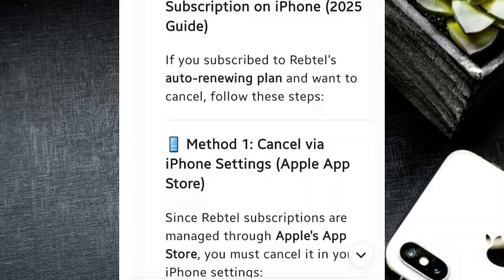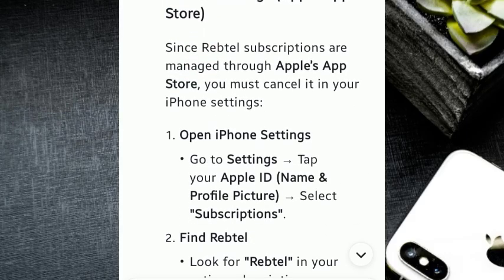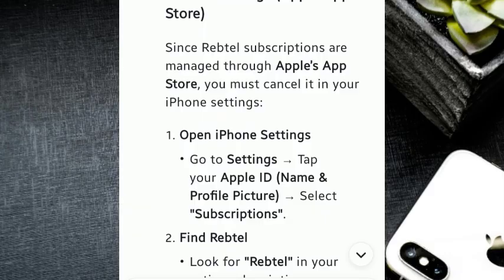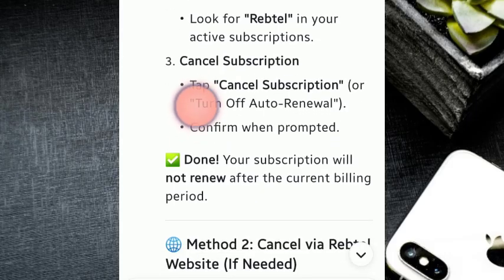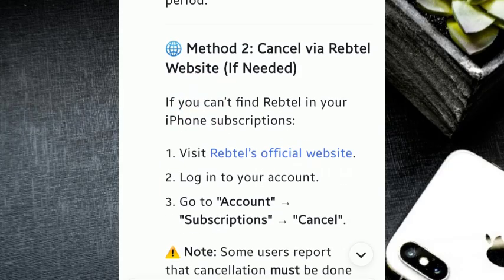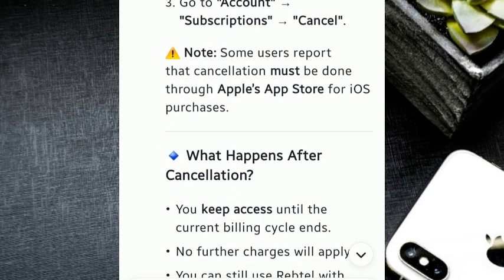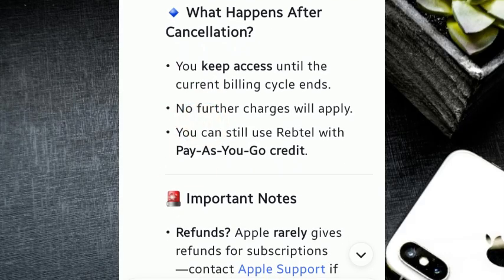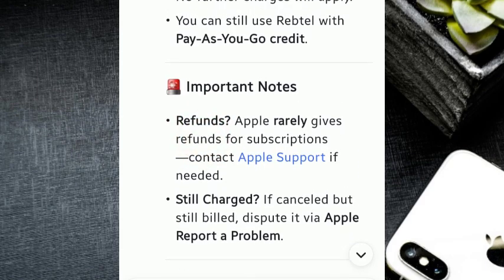HOW TO CANCEL REBTEL SUBSCRIPTION ON IPHONE IN 2025 | STEP-BY-STEP GUIDE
In this video you will learn about how to cancel your Rebtel subscription on iPhone in 2025 quickly and easily. Whether you are looking to stop recurring charges, avoid renewal fees, or simply no longer need the service, this step-by-step tutorial will walk you through the exact process in the iOS settings so you can cancel with confidence.

We’ll cover:
• How to find your active Rebtel subscription on iPhone
• Where to cancel within your Apple ID settings
• How to confirm the cancellation to avoid future charges
• Tips to make sure your account is fully closed

This guide is perfect for beginners and will save you time and frustration. By the end of this video, you’ll be able to cancel your Rebtel plan in minutes.

👍 If this video helps you, please **LIKE** the video.
💬 Drop a comment if you have any questions about cancelling subscriptions.